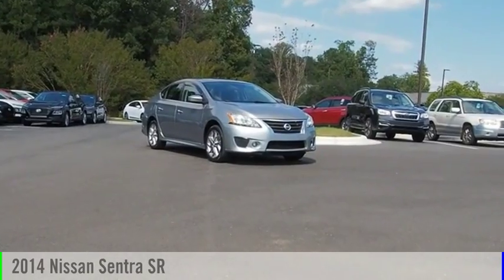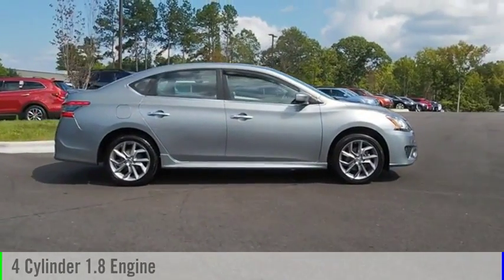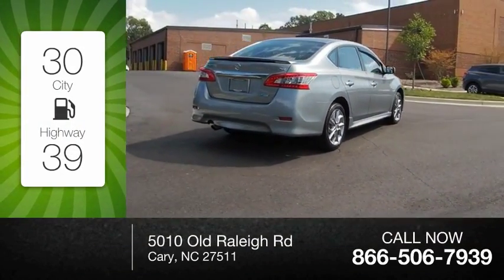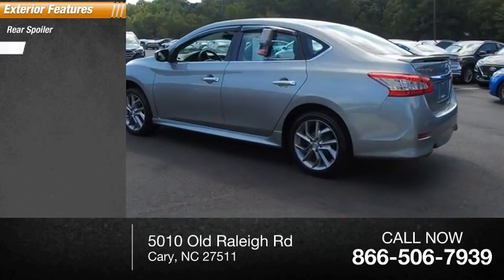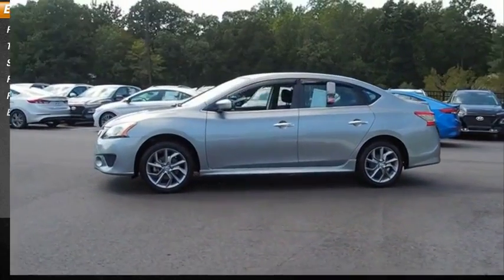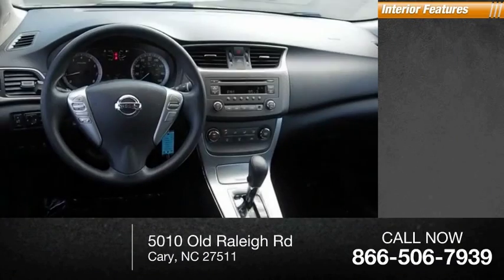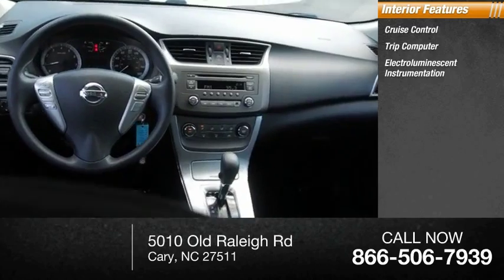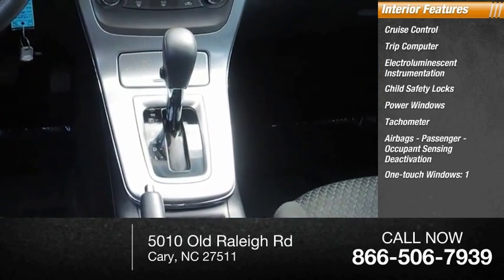2014 Nissan Sentra SR for sale in Cary NC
2014 Nissan Sentra SR for sale in Cary NC - Stock # SB81390A
Year: 2014
Engine: 1.8L 4-Cylinder DOHC 16V
Transmission: CVT with Xtronic
Exterior Color: Magnetic Gray
Interior Color: charcoal
Model Code: 12214
Drive Line: FWD
Mileage: 75520
Address:
VIN: 3N1AB7AP9EY272341